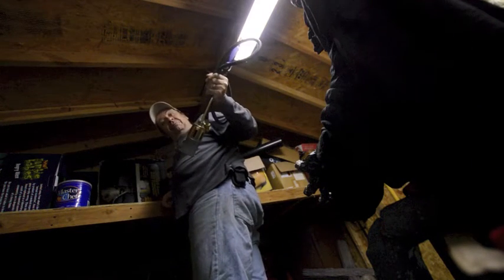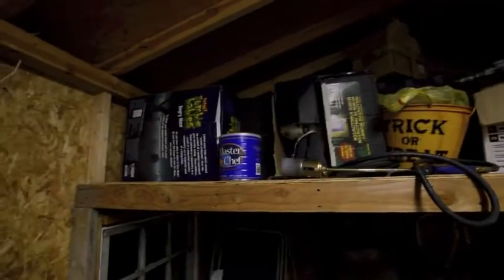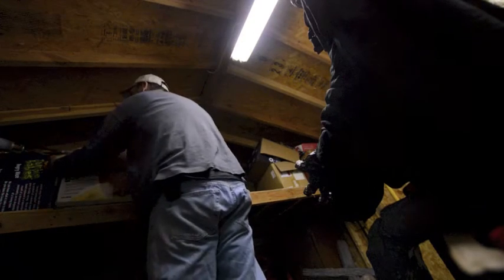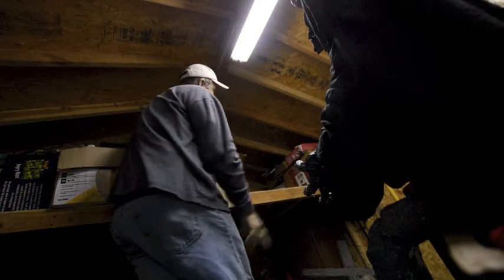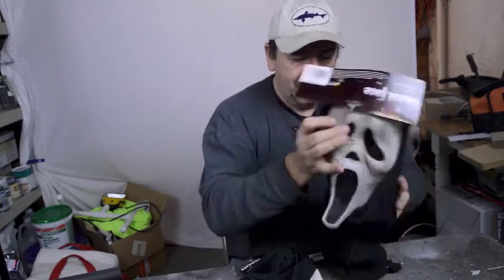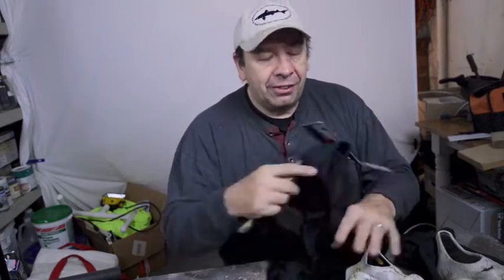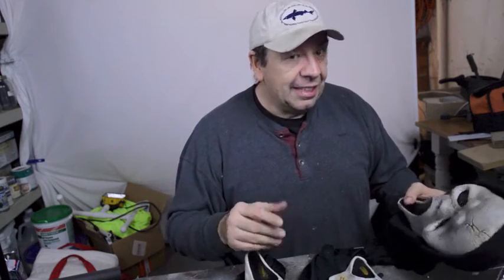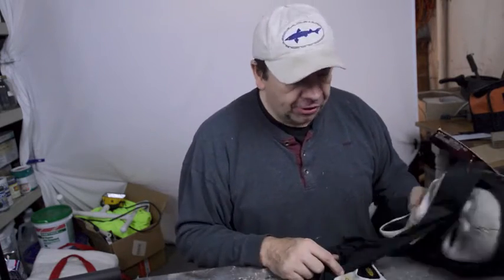A Friar, 2 Parishioners, and 3 Choir Boys - Bleached Bones Vlog 63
The one where I do some haunt maintenance: get the parishioner props and church pew put away into storage, plan for the prop building to occur in the choir, and a surprise!